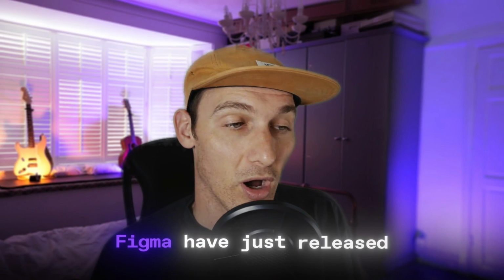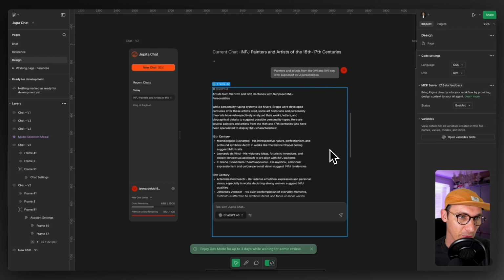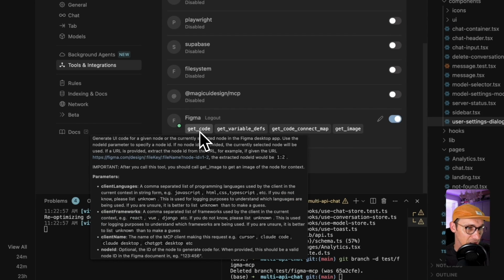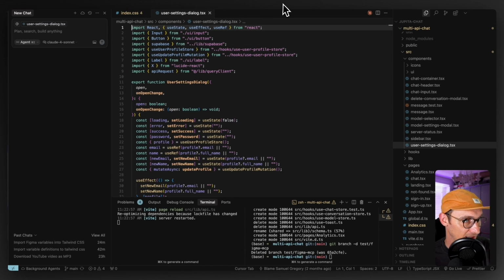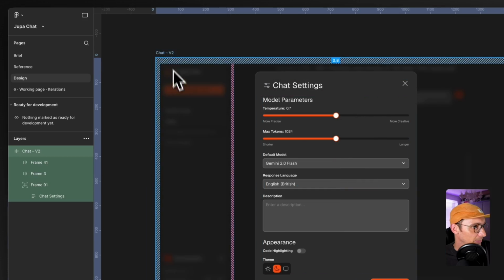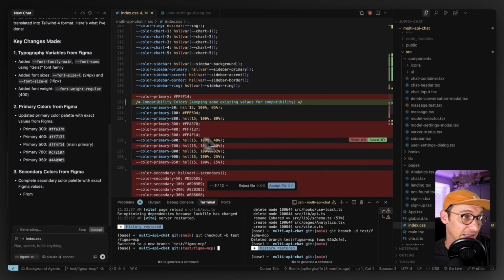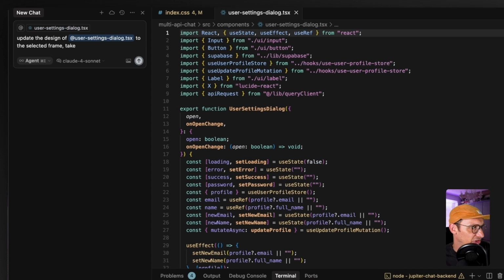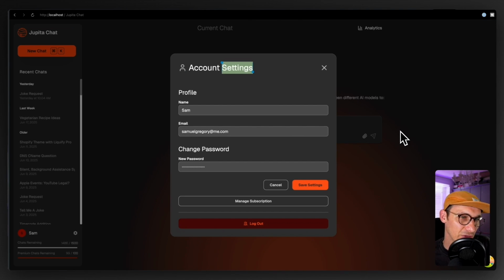Figma is an ESSENTIAL MCP Server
⏰ Timestamps
00:00 Intro
00:32 How to install the Figma MCP Server
02:00 What can you do with the Figma MCP server
03:20 Using the Figma MCP server
04:03 Pulling in variables from Figma using the MCP server
06:09 Pulling in components using the MCP server